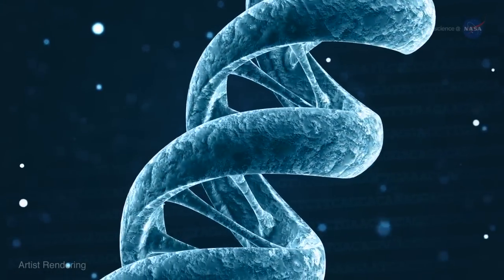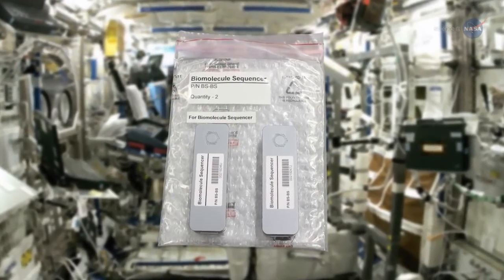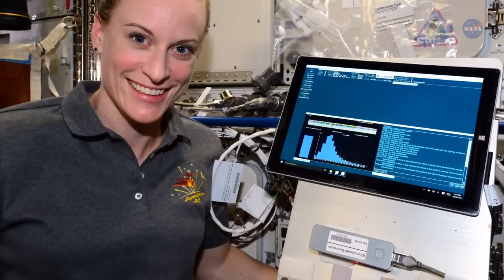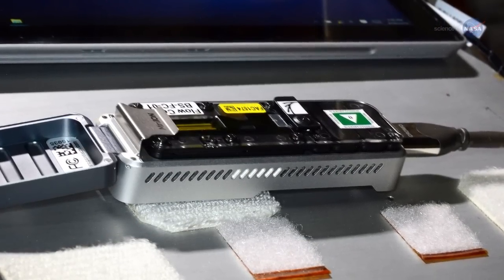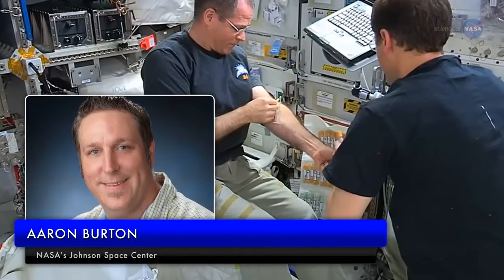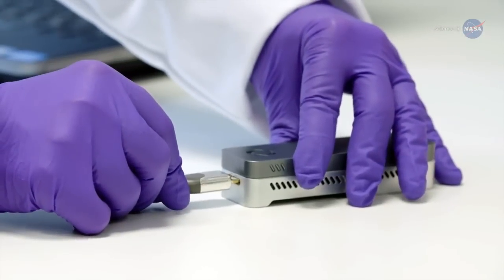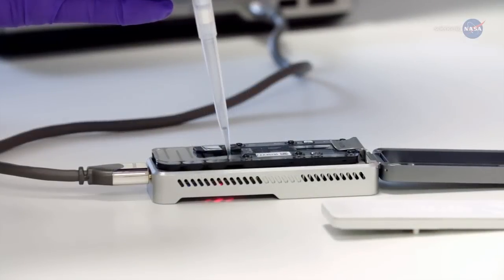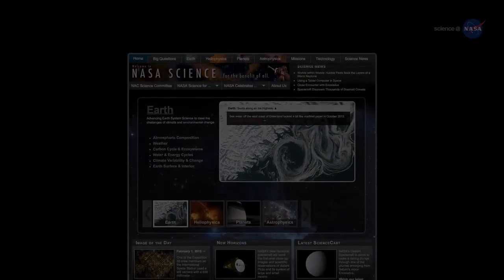DNA Sequencing In Space - Device Tests On Space Station | Video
Biomolecule Sequencer experiment aboard the International Space Station tests DNA sequencing device called MinION. It is a commercially available device that works well on Earth but was never tested in space.

Credit: NASA